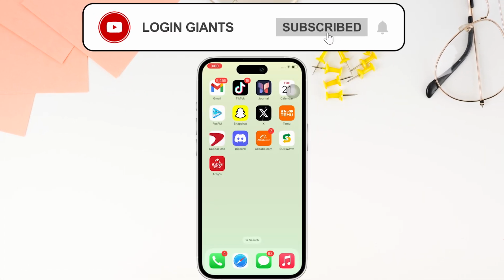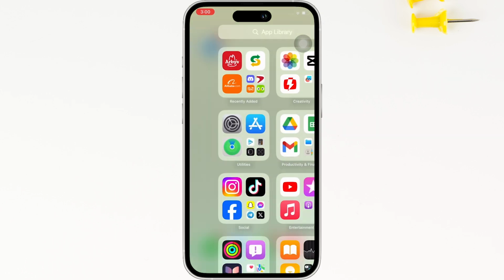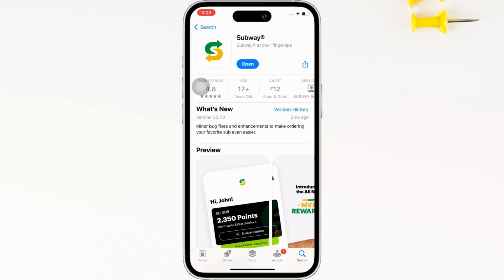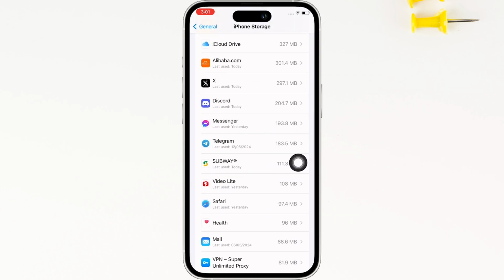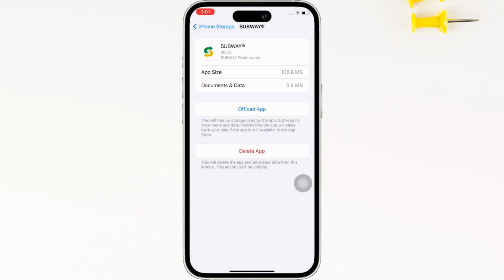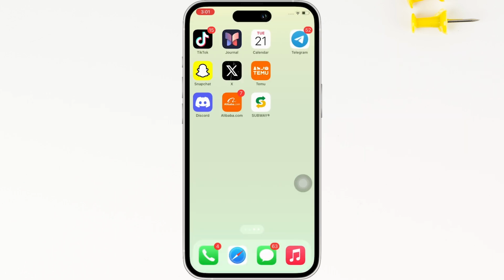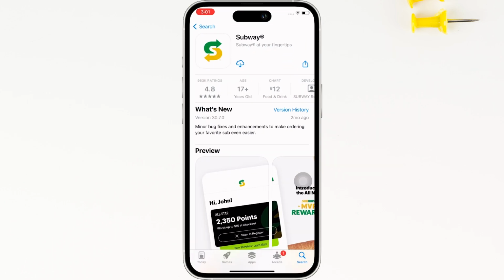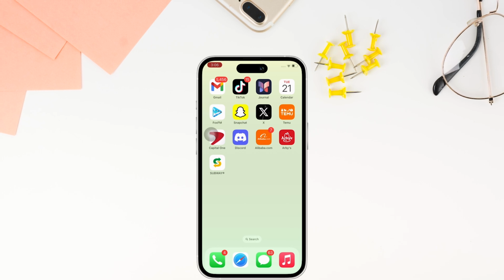How To Fix Subway App Not Working (2024 FULL GUIDE)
Experiencing issues with the Subway app not working in 2024? This comprehensive guide provides troubleshooting steps to help you resolve common problems and get the Subway app running smoothly again on your device.

In this tutorial:
0:00 - Introduction
0:05 - How To Fix Subway App Not Working (2024 FULL GUIDE)

Learn effective methods to address issues with the Subway app. We’ll cover steps such as checking for app updates, ensuring internet connectivity, clearing app cache and data, restarting your device, and contacting Subway customer support if needed.

Get back to enjoying easy ordering and rewards with the Subway app by following this full guide to fix issues in 2024!